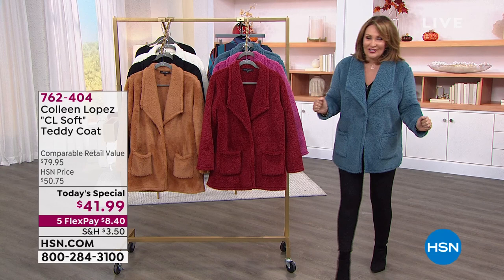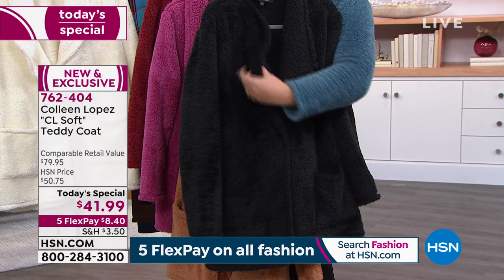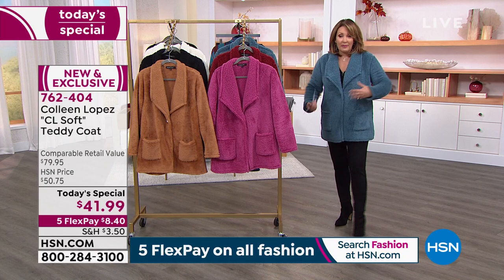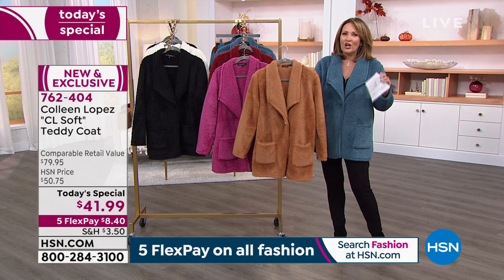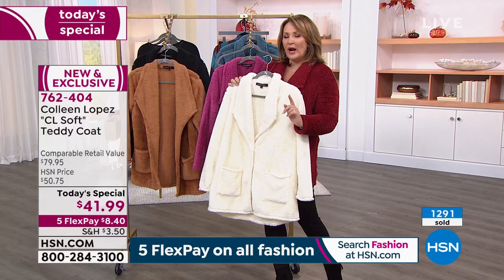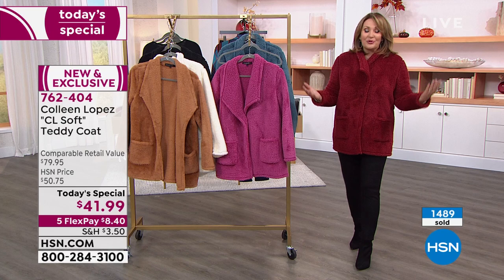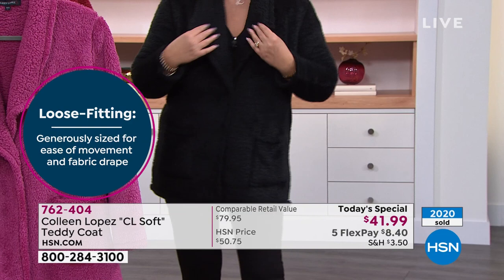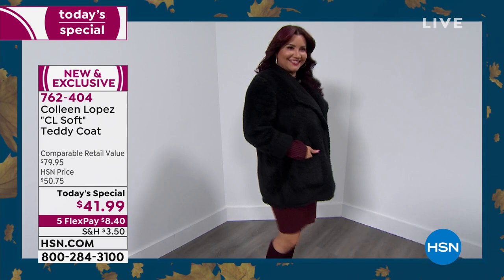HSN | Colleen Lopez Collection - Fall Fashion Event 09.28.2021 - 12 AM